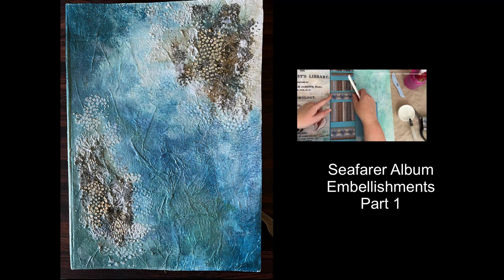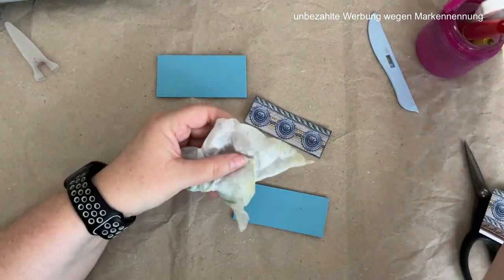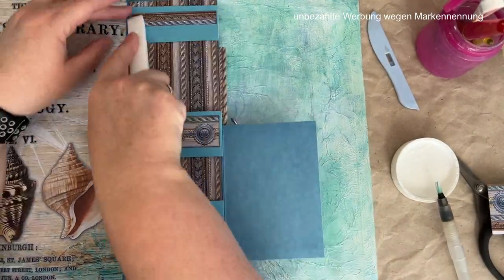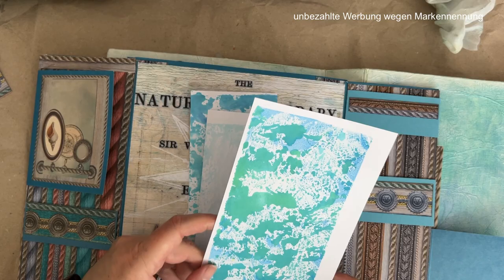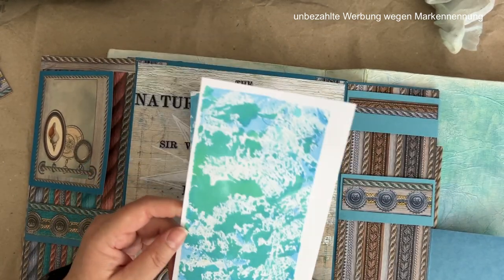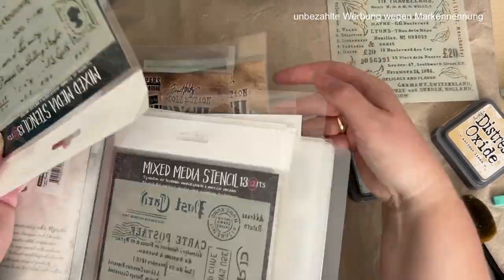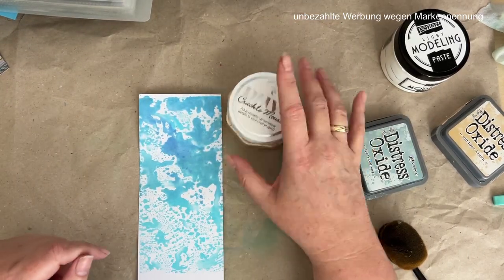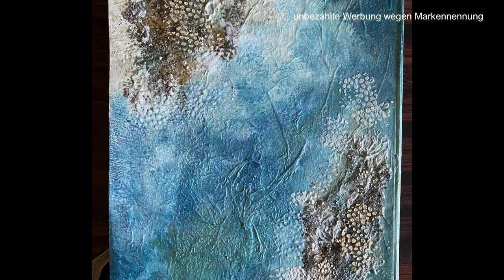Seafarers Album Embellishment - Part 1 - English Version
Something for crafters who like maritime things. This video shows the decorations inside the album. It will be part of a video series as all the details don't fit into one video.

I used:
- blue copy paper
- blue card stock
- digital paper from the Digital Mandragora Etsy shop
- Craft glue or junk journal glue from Funkelkram
- tape
- Stencils by 13@rts
- Distress Oxide Ink
- Pentart modeling paste
- Nuvo Crackling Mousse
- Paper I prepared with a Geli Plate

unpaid advertising for brand naming